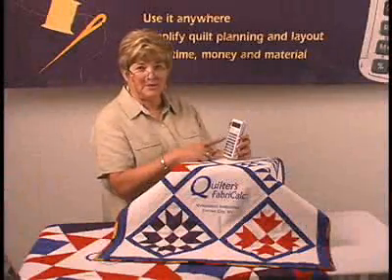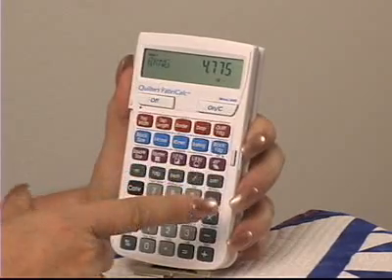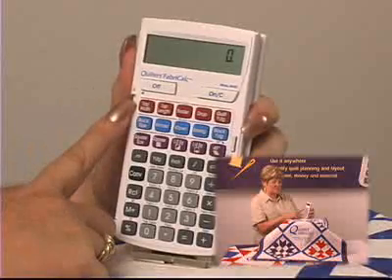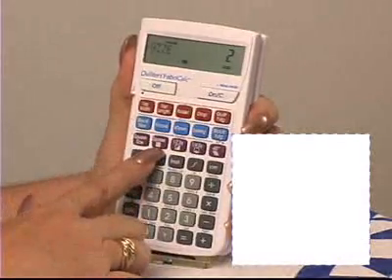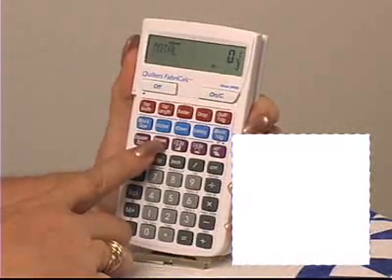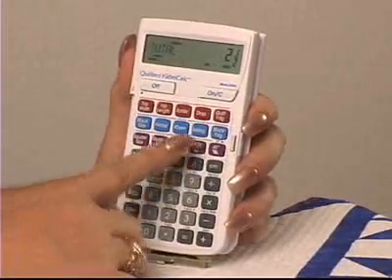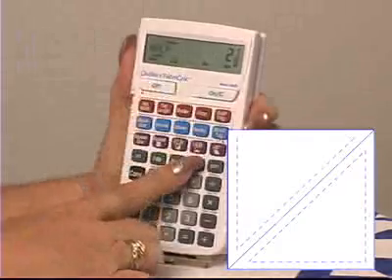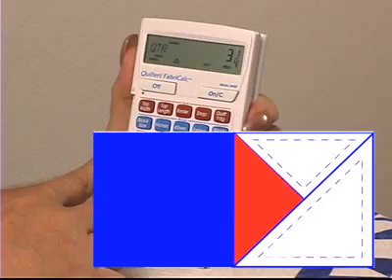QFC Tutorial 3 of 4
See how to use the Quilter's FabriCalc calculator by Calculated Industries to easily do all your quilting design, layout and material need calculations. Built in functions determine total yardage needed for tops, backing, binding, borders, blocks and sashing. Plus squares, half-squares, triangles, quarter-square triangles and even 45- and 60-degree diamonds.  It works in and converts between inches, fractions, yards, mm and meters so you can handle any US or euro designs with speed and accuracy. Perfect workroom tool for beginning or advanced quilters and quiltshops. This third tutorial gives a brief overview of the US to metric conversions and then shows how to use the middle ""designing"" (purple) row of keys on this quilting-math tool to find your total yardage needed for squares, half-squares, quarter-squares and diamonds. Plus how many strips to cut and how wide to cut them (always includes your seam allowance) -- and does all this far more quickly, simply and accurately than ever before possible.